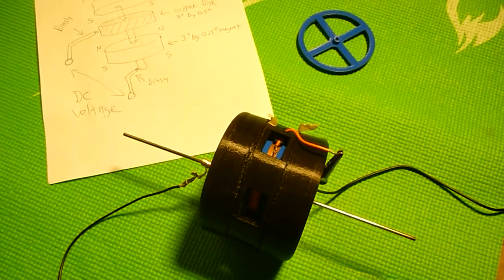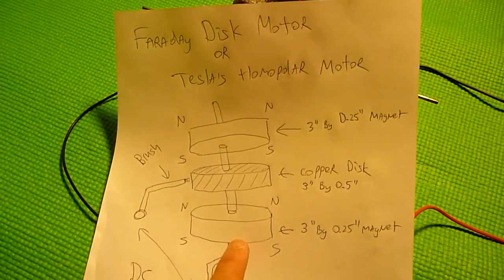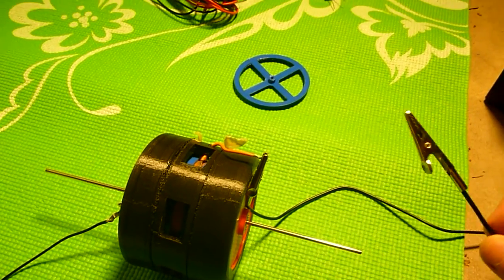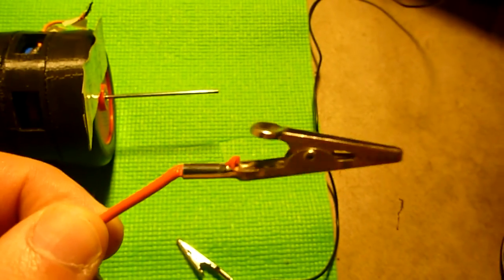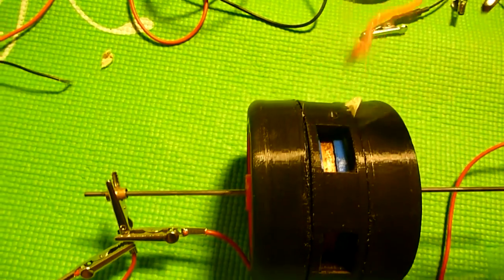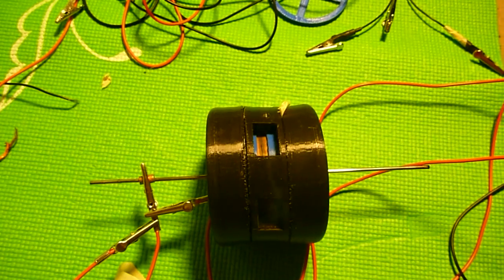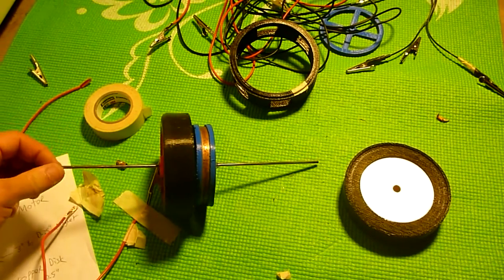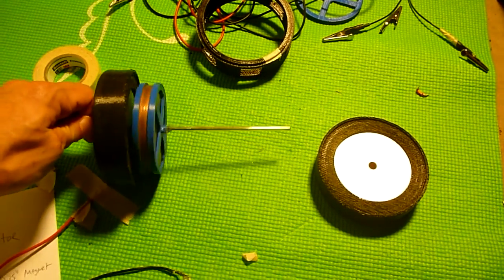Tesla's Homo-polar Motor or Faraday Disk Motor in action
In this video I demonstrate the operation of the Faraday Disk Motor. The motor consists out of a copper disk sandwiched between two of the magnets in attraction mode. How the motor functions is very difficult to explain using conventional views of magnetism. I think that this motor demonstrates that the very nature of magnetism is rotational, not static or stationary (as we were taught).